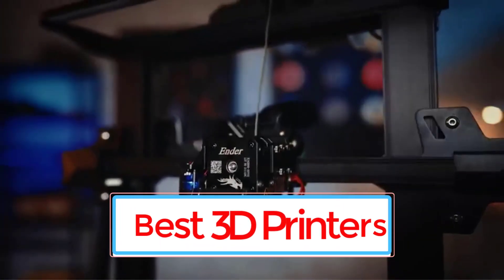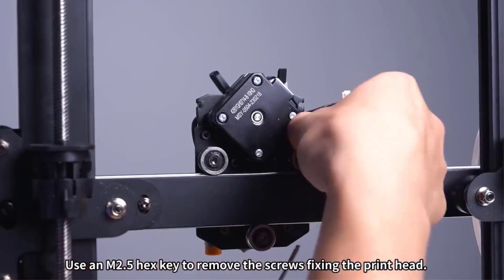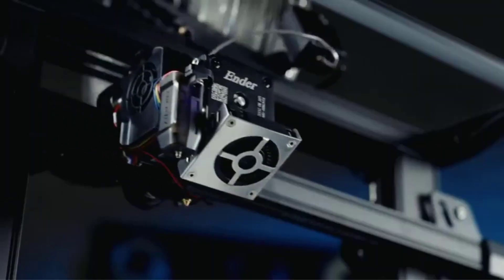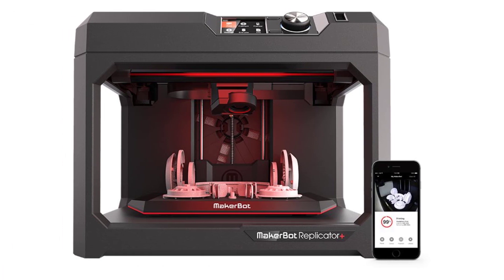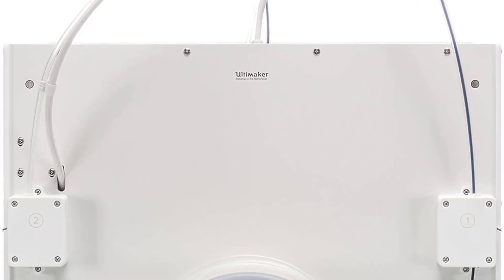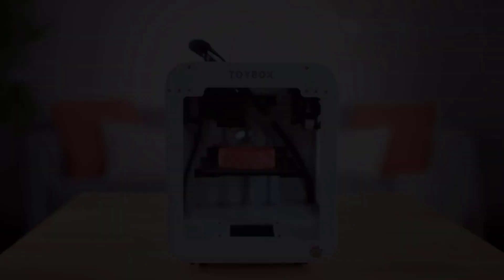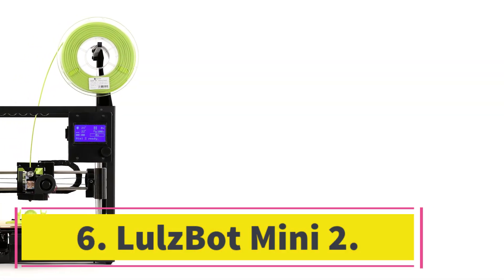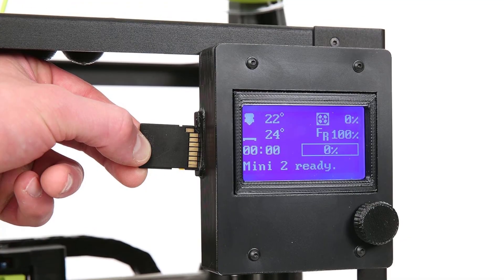TOP 6 Best 3D Printers for 2024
📌Best 3D Printers Link📌:
1. ANYCUBIC Photon Mono X2 3D Printer 9.1 inch 4K Monochrome LCD UV Resin Printers 3D Printing.

2. FDM Series ANYCUBIC 3D Printer Kobra Neo Go Vyper 3 D Printer.

3. ANYCUBIC Kobra 2 MAX FDM 3D Printer.

4. ANYCUBIC Kobra 2 Pro 9.8in/s High Printing Speed FDM 3d Printer.

5. TWOTREES 3D Printer SP-5 V1.1 Core XY Structure with Linear Guide PEI Large Printing 300*300*330MM Silent Driver.

6. Anycubic Photon Max M3 3D Printer 7K High-definition Screen Large Build Size 298*164*300mm 13.6 Inch LCD SLA UV 3D Resin Printer.

In this video, we listed the Best Best 3D Printers that are available on the market for their true quality, actually, I tried to make the list based on their popularity quality-price durability user opinions and more.